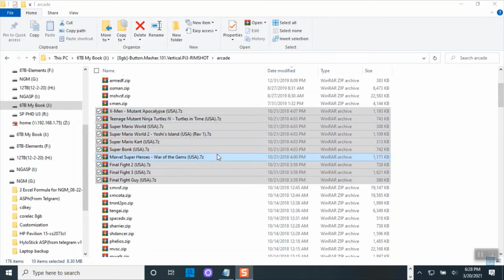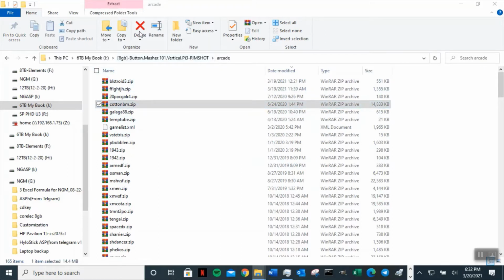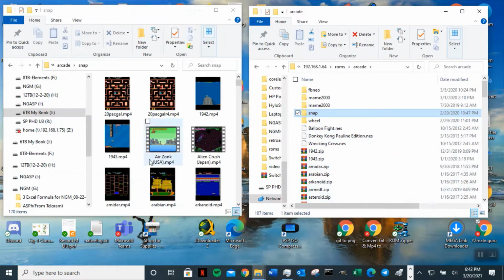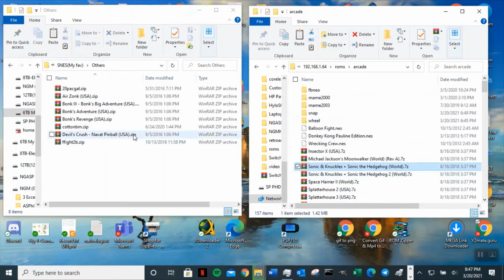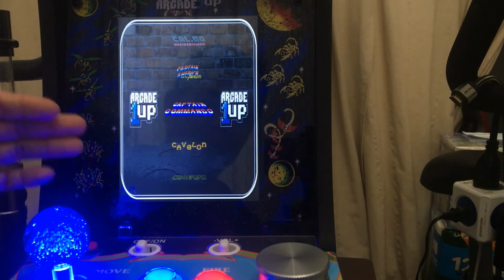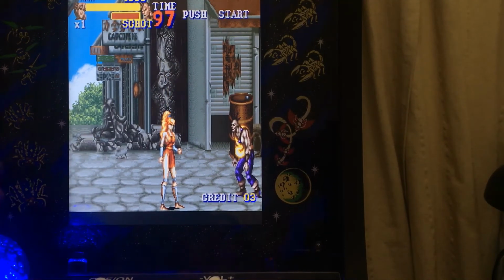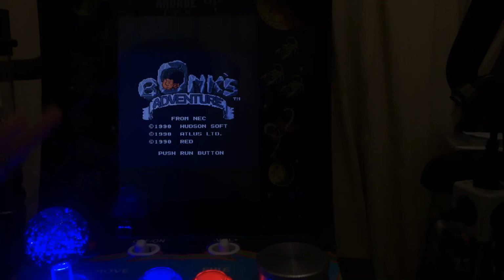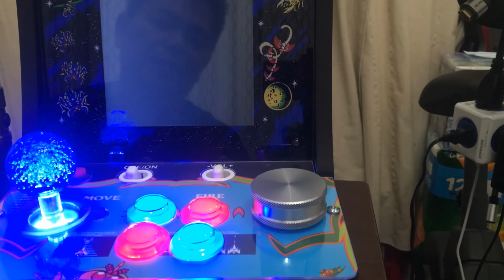Part 3: Ep3. How to Add more Games to the 8gb101 Masher image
Ep2.  Where to download the Pi images and how to burn it and Add Shut Down to it
Ep4. How to mod Pi images without the Raspberry Pi,  How to add more cores to Arcade Menu

SanDisk® microSDHC™ 8GB Memory Card $5.93

MegaDownload software 2.92